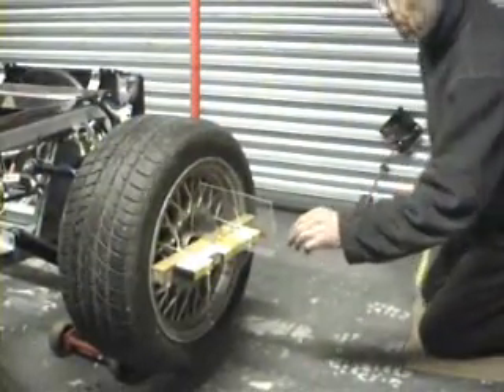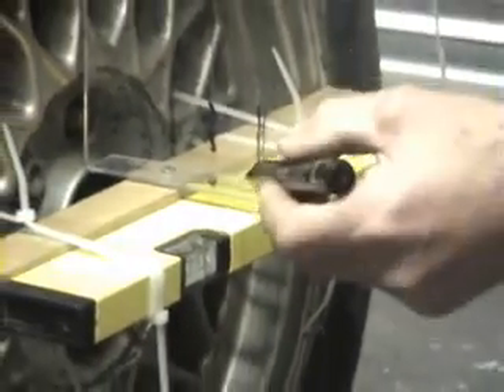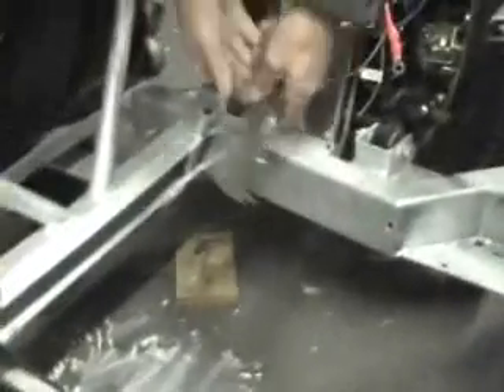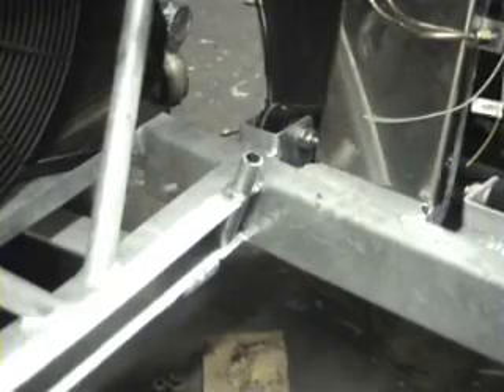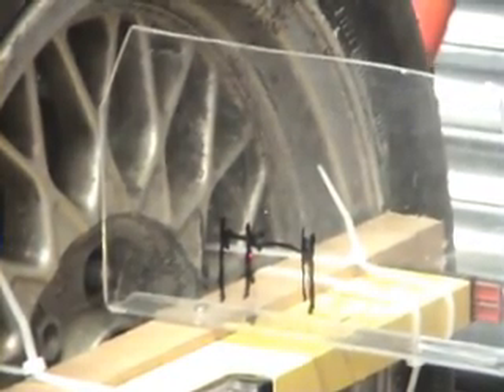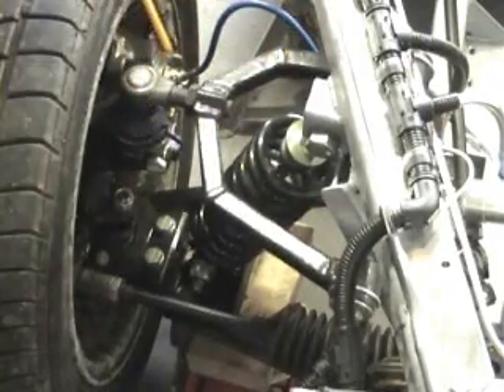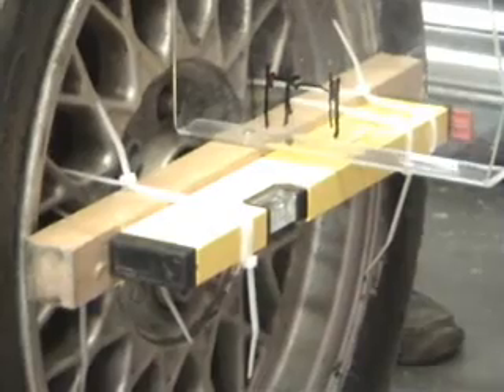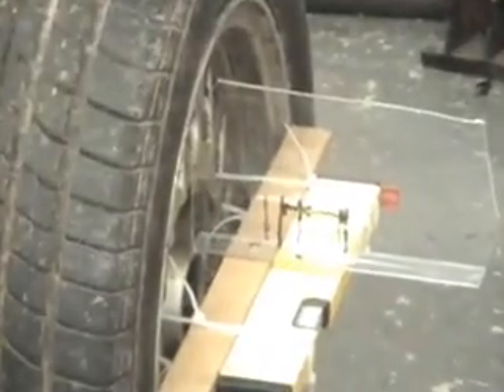Cobra Bump Steer 2.wmv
How to measure and adjust the bump steer on a Pilgrim Cobra, using a laser level and a mirror.